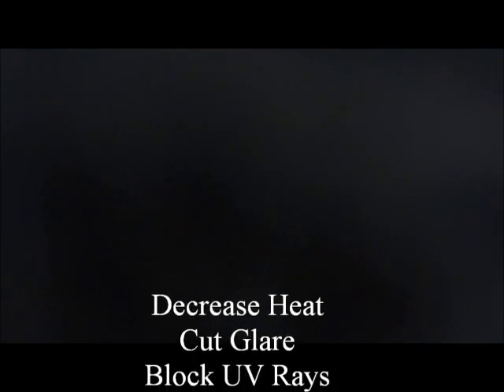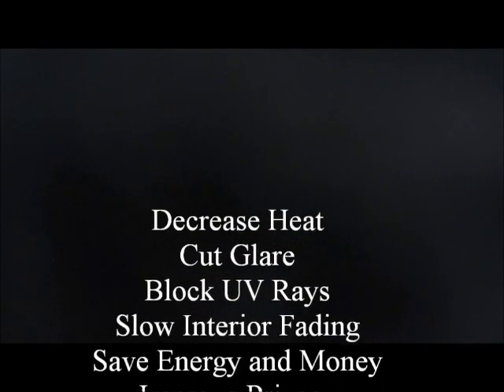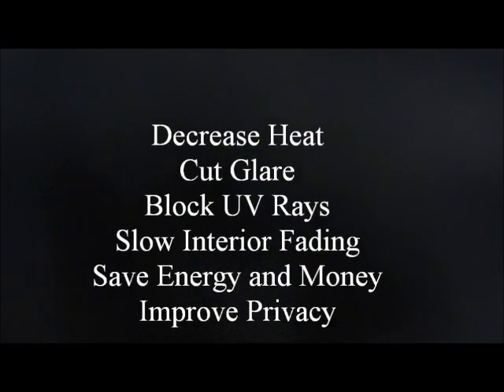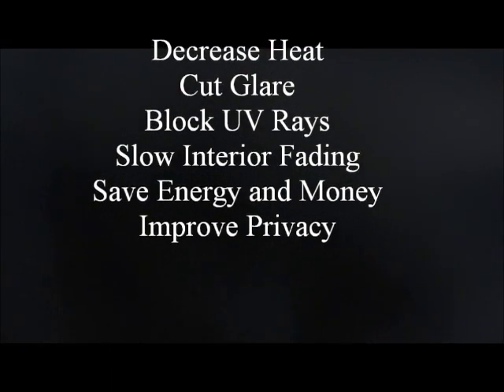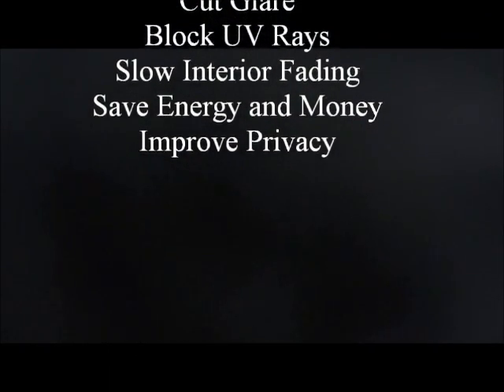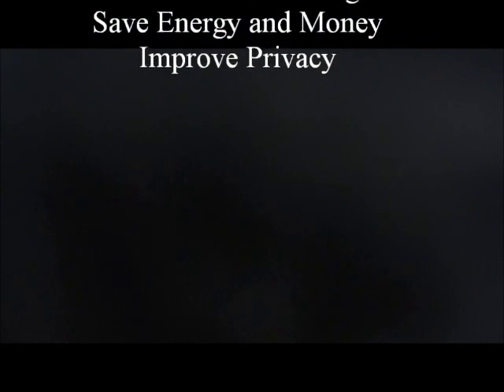DIY Window Tint. Window Film Can Solve Many Sun Related Problems. IdealTint.com - #1 for DIY Tinting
Do it yourself window film is an easy, low cost solution for many sun related problems in homes and offices.

Tinting improves comfort; it makes interiors cooler in summer and warmer in winter. It decreases glare, blocks UV rays and slows interior fading. It can provide daytime privacy, and it saves energy and money.

Compared to painting, plumbing or carpentry, window tinting is a clean and easy do it yourself improvement project. There’s no dust, there’s no mess, and depending on the size of your project, you can easily install your tint in a day or over a weekend.

No other seller beats IdealTint.com on quality, price or service. The price you see is the price you pay. Compare our bottom line prices with any other online seller and see for yourself how much you’ll save.

If you need film samples, we’ll send you free samples. Do it yourself with window film from IdealTint.com and get a great window film you will enjoy for many years to come.

Do you have a problem with heat or glare? Do you want to block UV ray and slow fading? Would you like to save money on utilities or improve daytime privacy? If so, windows film is the answer.

IdealTint.com gives do-it-yourself customers easy access to professional quality window films and installation tools

do it yourself window film
diy home window tinting
diy residential window tinting
diy privacy tint
do it yourself home window tinting
diy home window film
diy residential window film
diy residential tinting
do it yourself anti-graffiti film